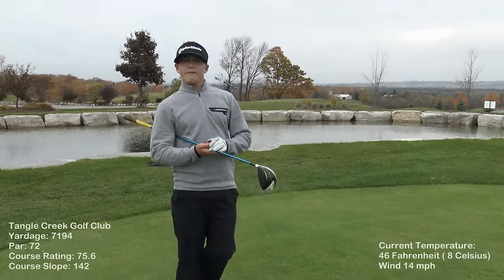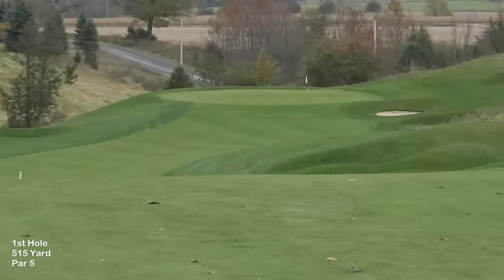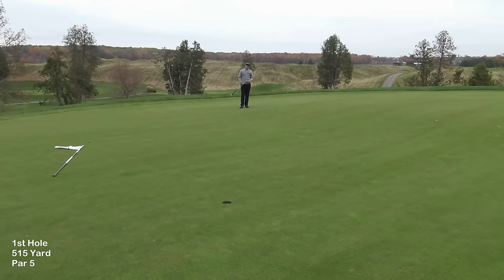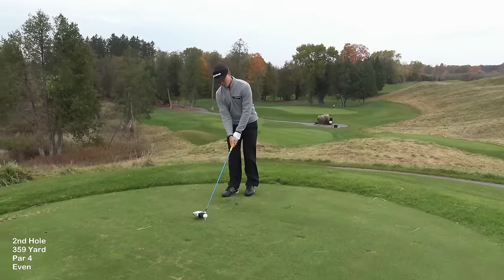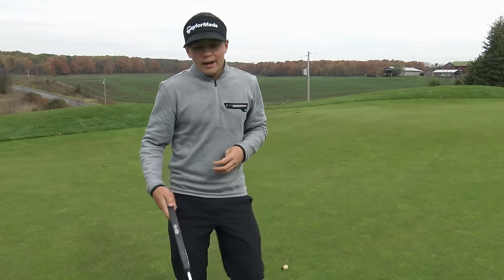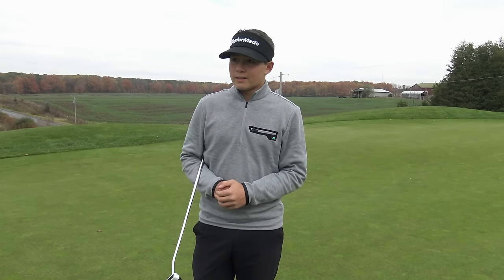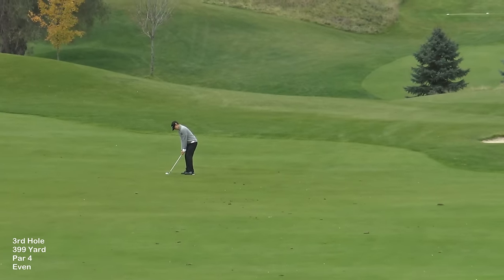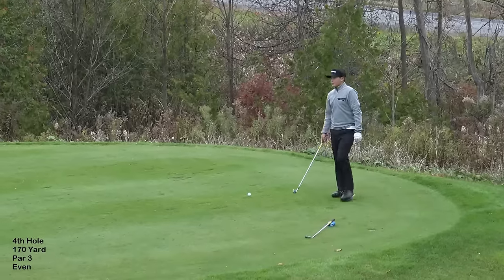Course Vlog: Tangle Creek- Holes 1 thru 3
Karl's details at time of this video;